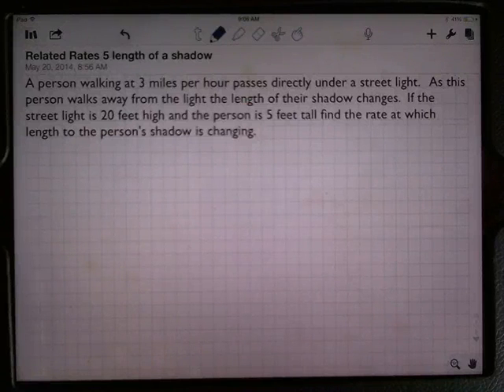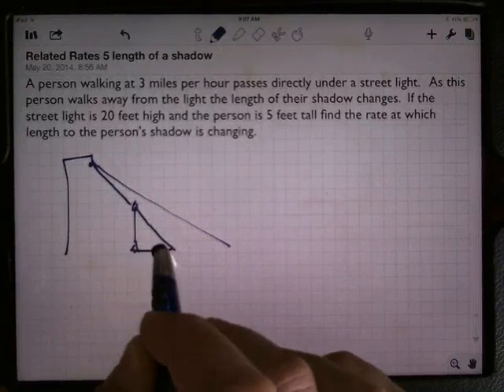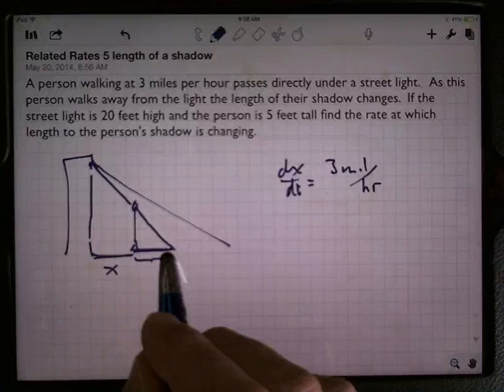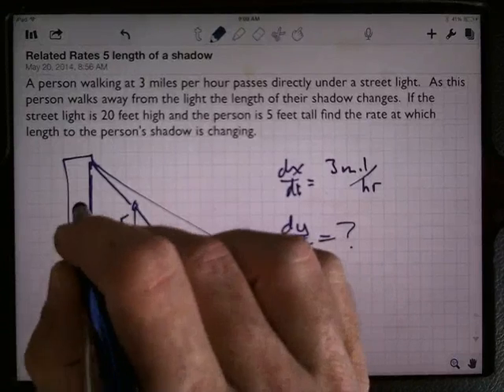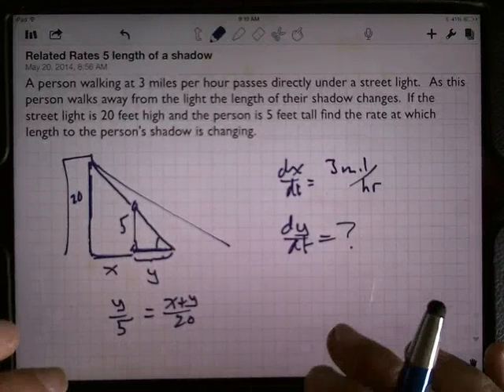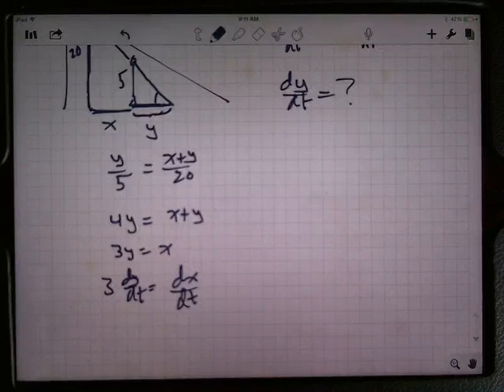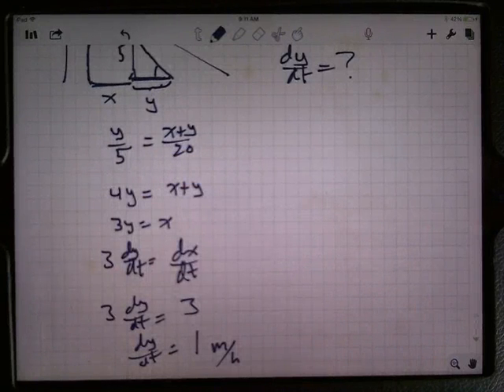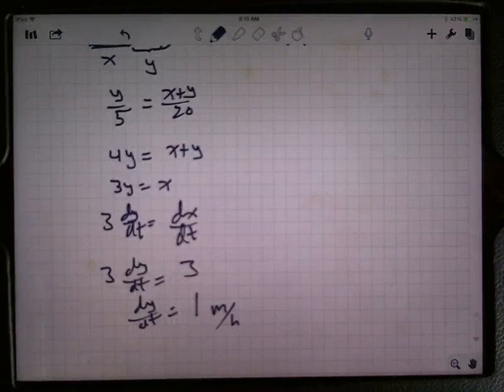Related rates 5 length of shadow